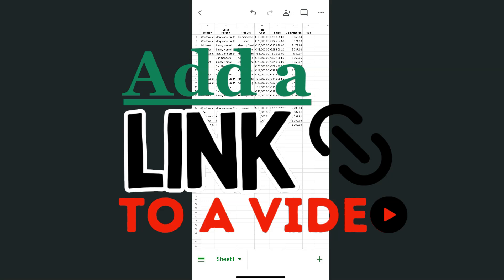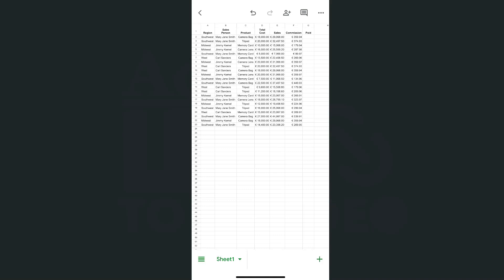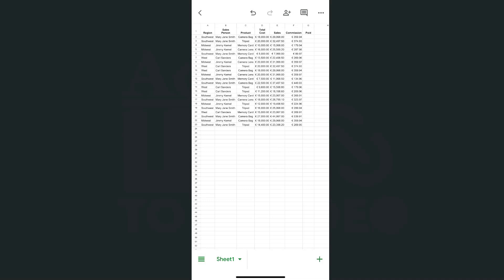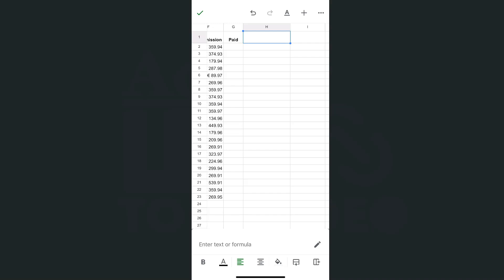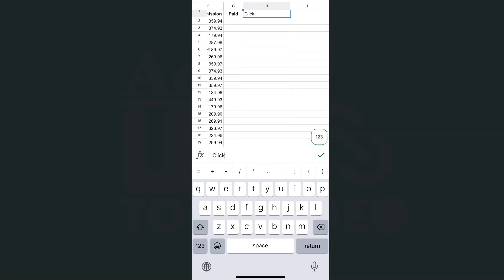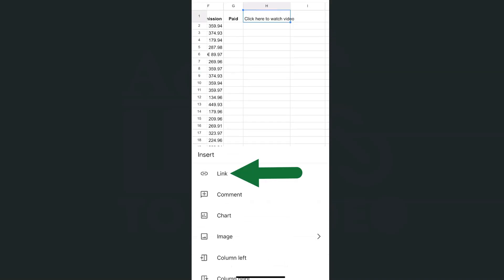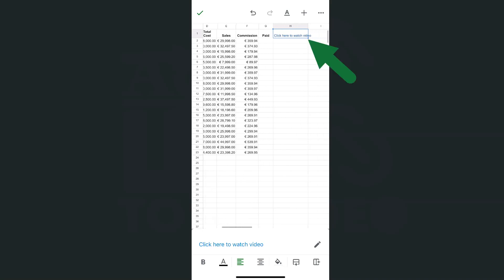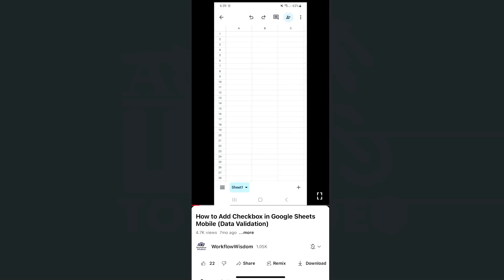Add a Link to a Video in the Google Sheets App (iPhone & Android)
Learn how to add a clickable link to a video in the Google Sheets App!

Whether you're working on a collaborative project, creating a resource for a presentation, or organizing video references, this step-by-step guide will make the process quick and easy. I’ll cover how to insert hyperlinks, link them to videos, and customize text for better readability. By the end, you’ll know exactly how to enhance your spreadsheets with multimedia links. Perfect for students, professionals, and anyone looking to optimize their Google Sheets experience.